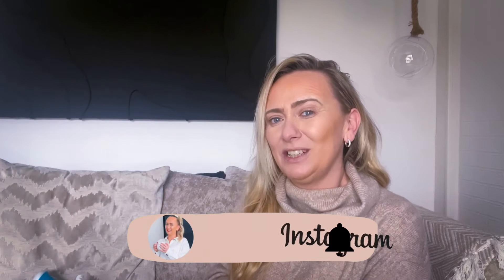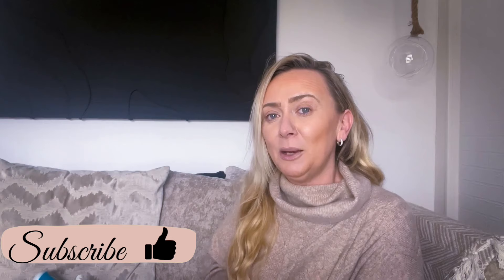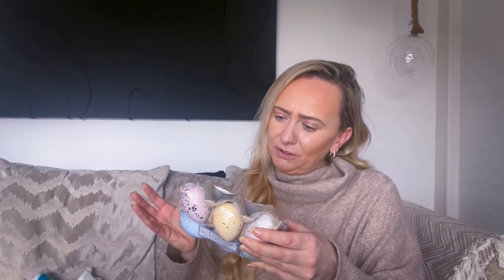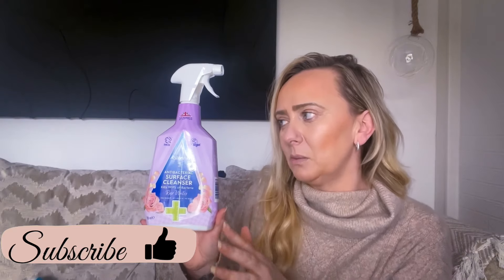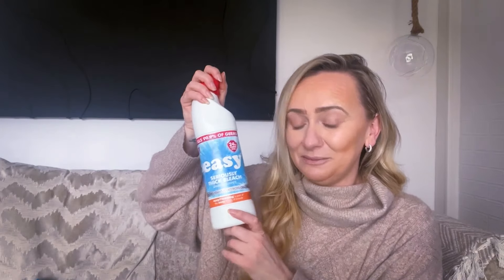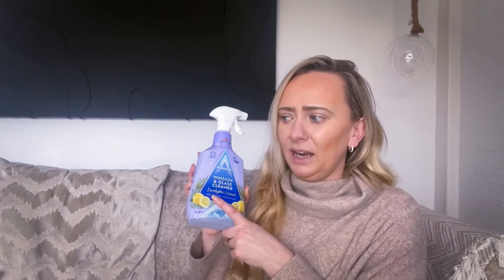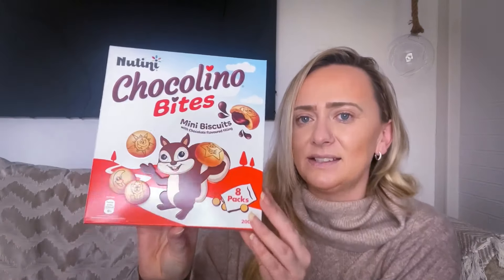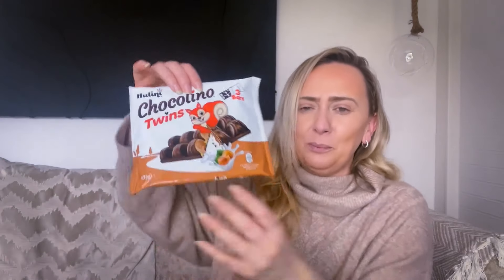HOME BARGAINS HAUL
Today's video I am showing you everything I picked up in @HomeBargainsUK  i went in because my cleaning cupboard was running low so i decided to have a good luck and why not eh? You know i absolutley love home bargains its my favourite store
I hope you enjoy this video and you see some items you like the look of

I upload on a Thursday at 12pm and a Sunday at 10am - If you find my content enjoyable then please consider subscribing - Also hit that notification bell so that you don't miss any uploads